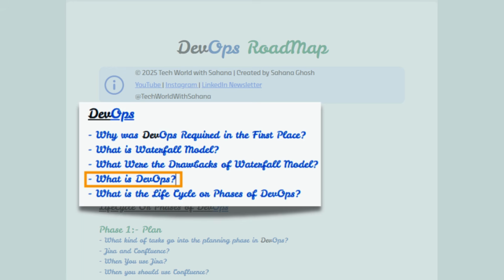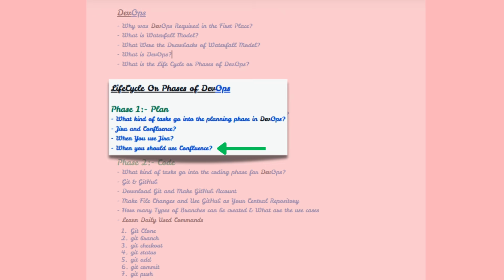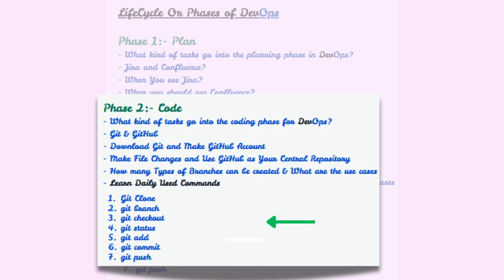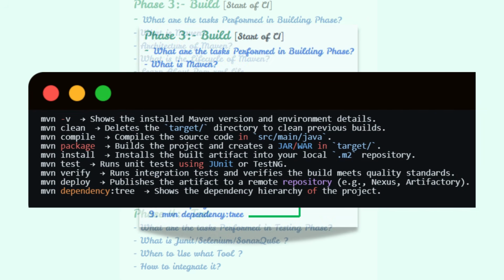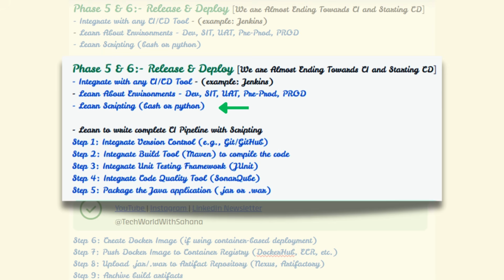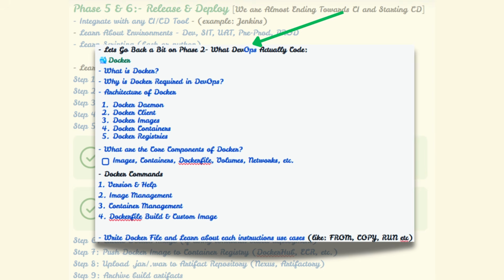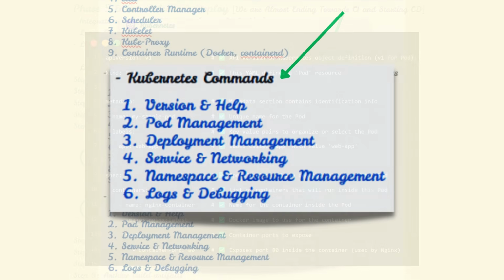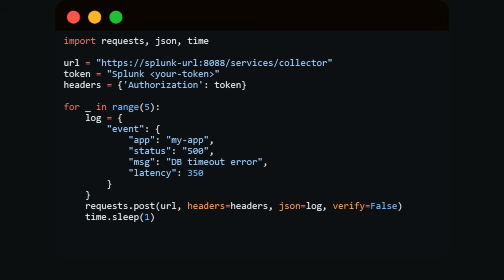DevOps Roadmap 2026: Ultimate Guide to CI/CD, Docker & Kubernetes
DevOps Roadmap 2025: Ultimate Guide to CI/CD, Docker & Kubernetes

Description

Confused about how to start in DevOps? 😓
This is not just another roadmap — this is   THE DevOps Roadmap   by  Sahana Ghosh  from  Tech World with Sahana  🎯

In this 21-minute visual crash course, we break down each DevOps Phase — Plan, Code, Build, Test, Release, Deploy, Operate, and Monitor — and tell you:

✅ What to learn in each phase
✅ What tools to master (Git, GitHub, Maven, Jenkins, Docker, Kubernetes, Ansible, Splunk...)
✅ How CI/CD pipelines actually work
✅ How to write YAML, Dockerfiles, and real scripts
✅ Real interview-style questions along the way
✅ Tips for complete beginners, job seekers & career switchers

This is the only video you need to start your DevOps journey confidently in 2025!

👉 Chapters:
00:00 – Intro
01:35 – DevOps Basics?
03:28 – Phase 1: Plan
05:20 – Phase 2: Code
07:37 – Phase 3 & 4: Build & Test
10:32 – Phase 5 & 6: Release & Deploy
14:46 – Docker Concepts
16:09 – Kubernetes Concepts
17:39 – Phase 7 & 8: Operate & Monitor
19:49 – Final Advice - CV & Resume guidance

    📌   Keywords / Tags

DevOps Roadmap
Learn DevOps
DevOps Phases
Jenkins Tutorial DevOps
Git and GitHub DevOps
YAML DevOps
Dockerfile DevOps
Ansible Tutorial
Splunk for DevOps
DevOps Career Path
DevOps Interview Questions
DevOps with Scripting